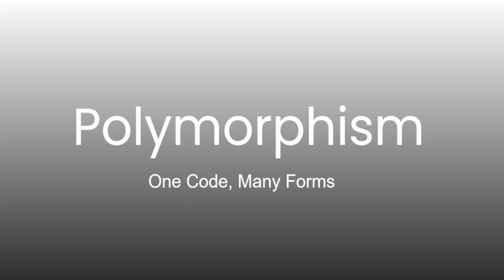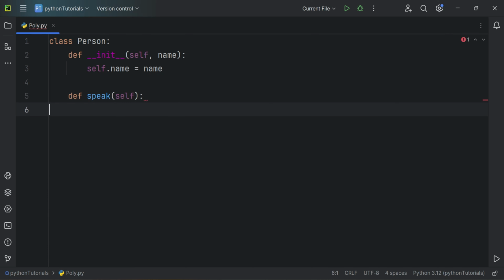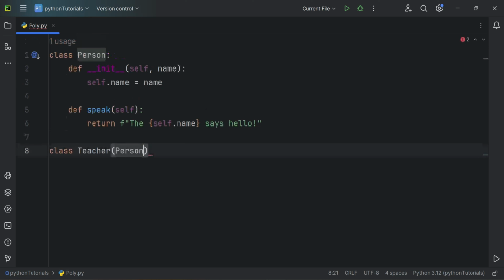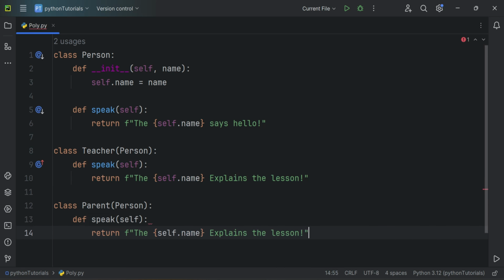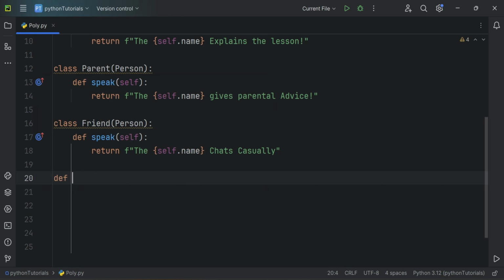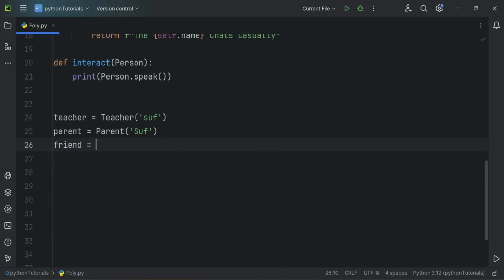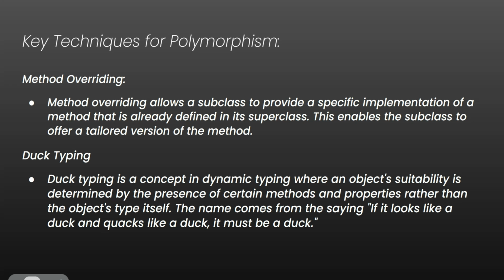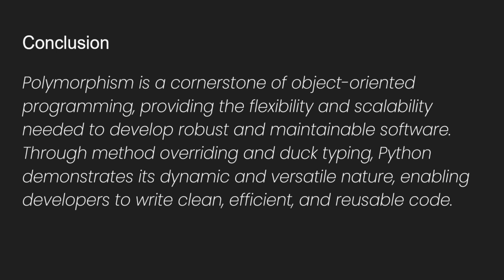Mastering Polymorphism in Python: Method Overriding and Duck Typing Explained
In this video, we dive deep into the crucial concept of polymorphism in Object-Oriented Programming (OOP). We'll explore how polymorphism enhances flexibility and scalability in Python, focusing on method overriding and duck typing. By the end of this video, you'll understand how to build robust, maintainable, and reusable code using these powerful techniques.

chapters:

0:00 intro
0:13 Polymorphism
0:34 practical
4:47 method overriding
5:00 Duck Typing
5:37 Advantages
5:43 conclusion